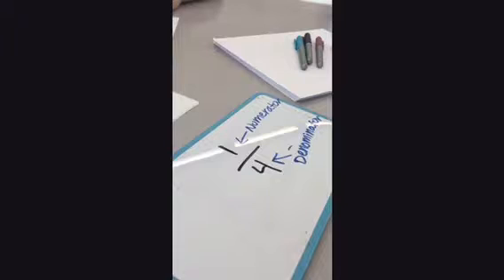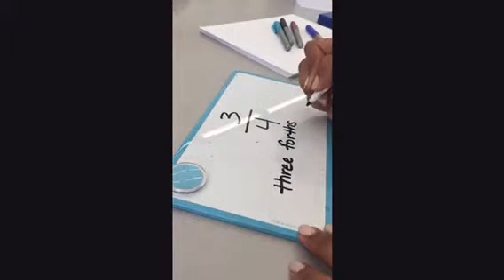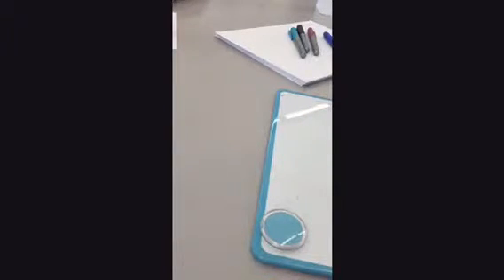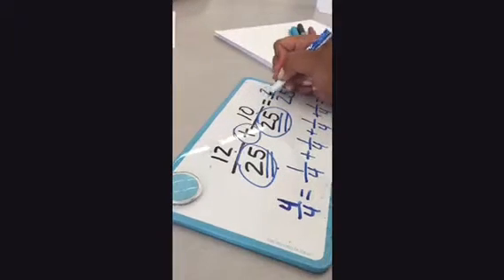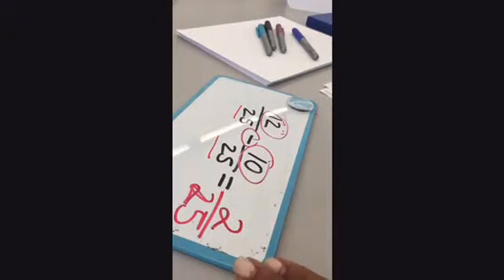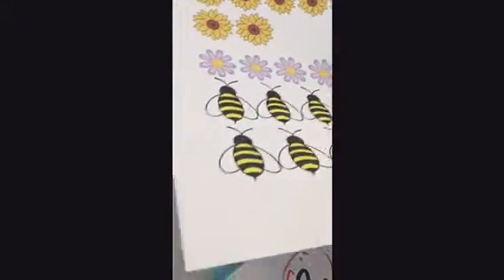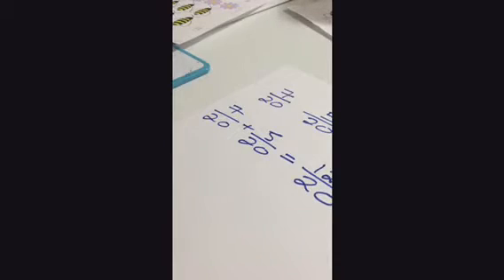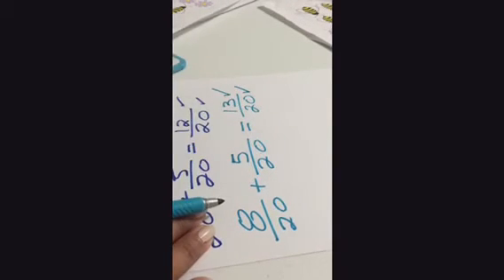EDEE 4350 Lesson Plan 1 part 1